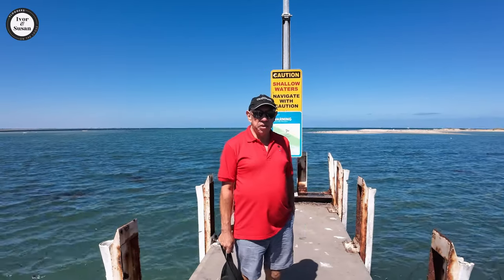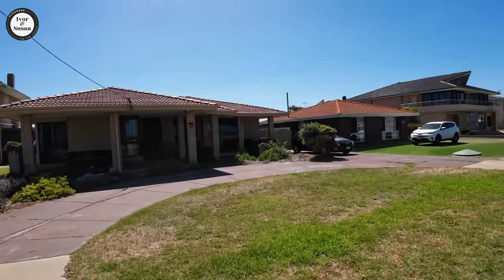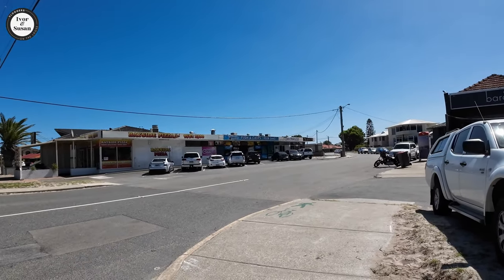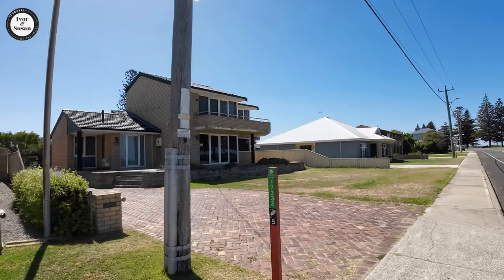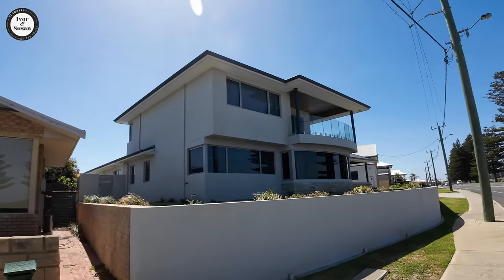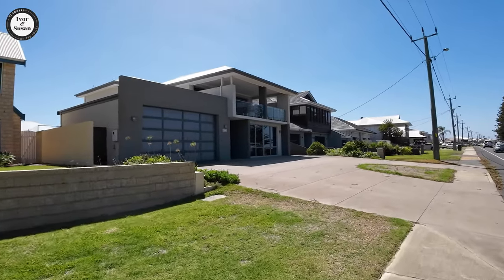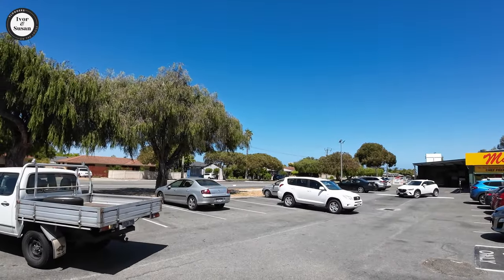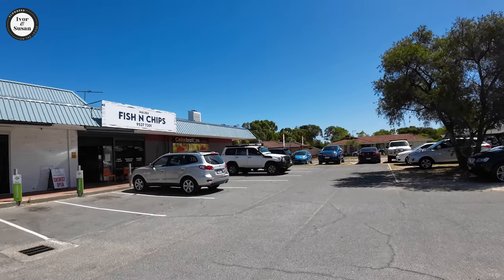Safety Bay – Is it WORTH the Commute? – Perth, Western Australia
In this video we walk around the suburb of Safety Bay in Perth, Western Australia. Although this suburb is located a distance from Perth, it offers a great coastal lifestyle.

For people that don’t need to venture up to Perth each day for work or even if you don’t mind the commute - this suburb could be for you.